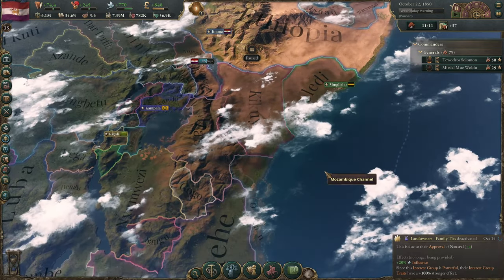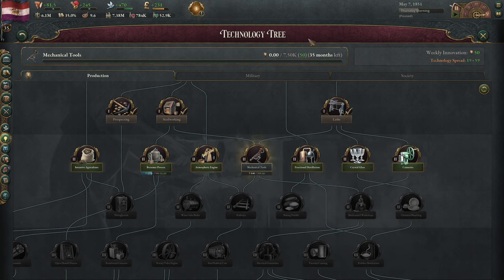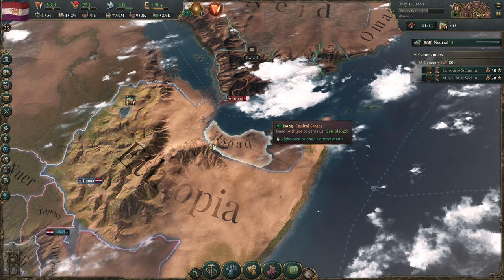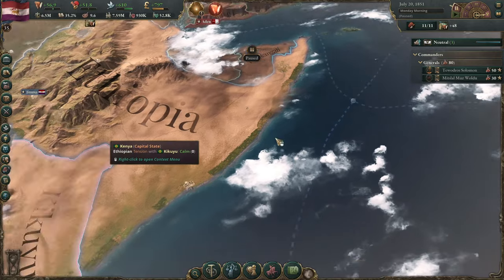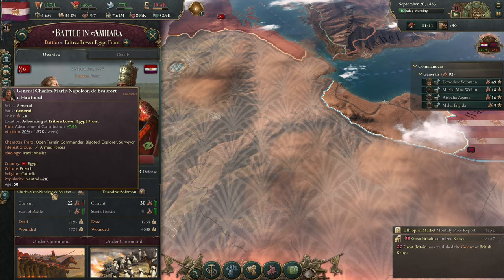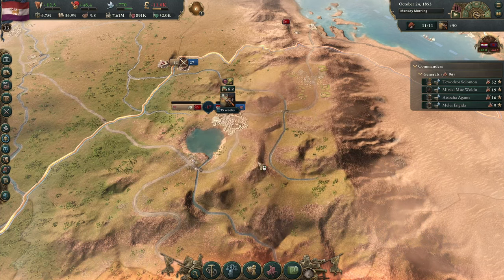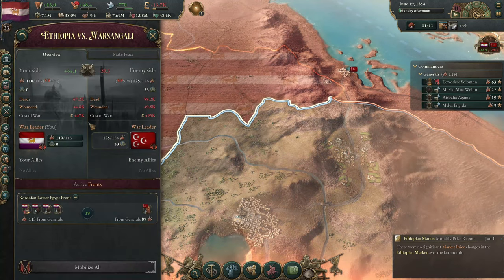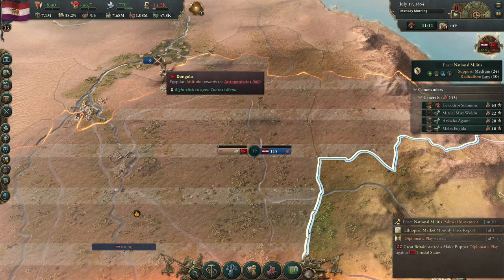Let's Play Victoria 3: Ethiopia - Part 5: War with Egypt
After establishing a presence on the west bank of Lake Turkana, we turn to the rest of the Horn of Africa, aiming to extend our rule to its entirety.  These ambitions inevitably bring us into conflict with our neighbor to the north.  Can Ethiopia drive the Khedivate out of its traditional lands?